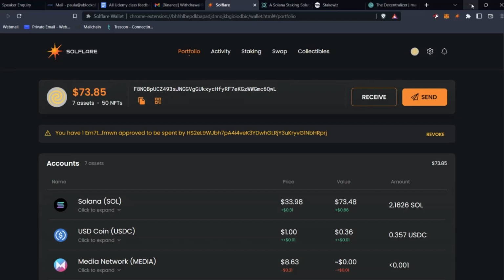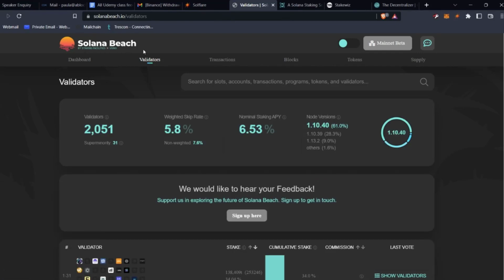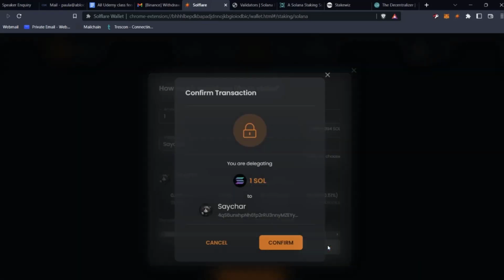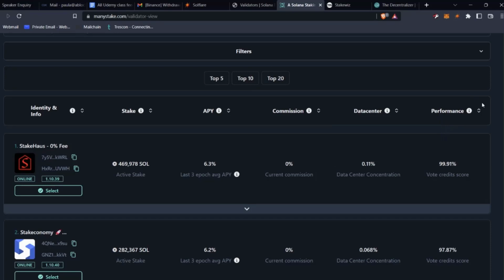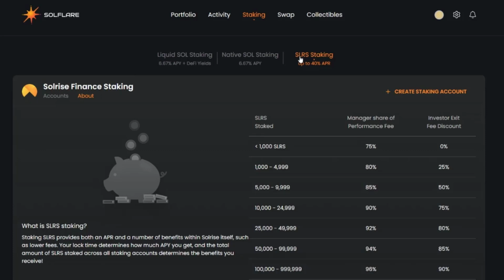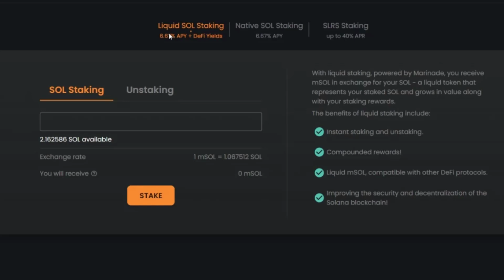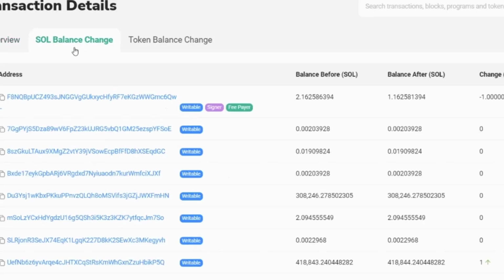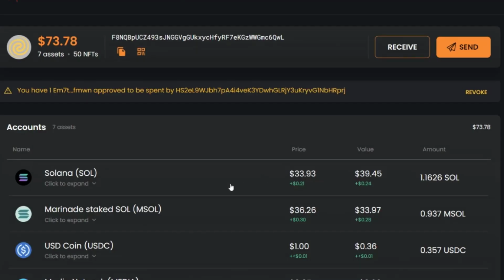How to secure a network by staking (Lesson 18 Web3 full course)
Learn how to stake native coins on a blockchain to secure a network,  In this step by step example you will learn how to stake solana using the solflare wallet and earn a yield on your staking, you will also learn about doing so research on validators so that you can ensure your stake is safe.

This video is lesson 18 from the web3 course Navigating and using Web3, Blockchain for everyday users
You can watch this full course for free here on Youtube by following this playlist

If you would like to take part in the course activities, and earn a certificate of completion and be in with a chance of earning while learning, please sign up for this course on our website.